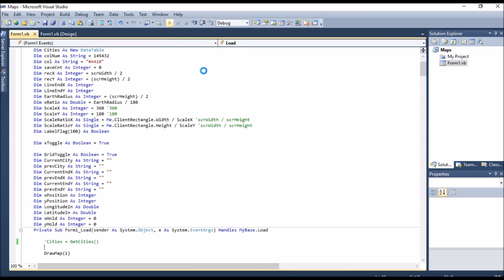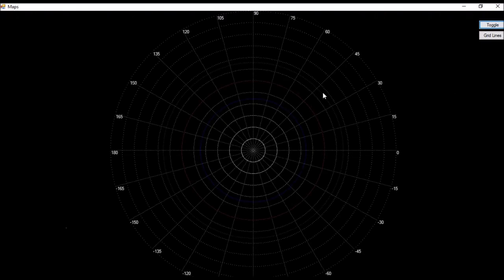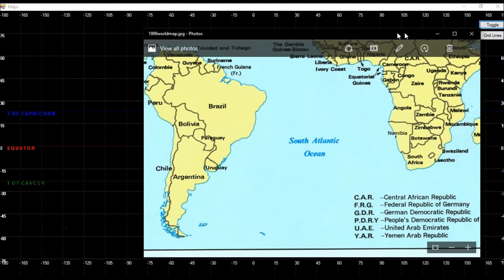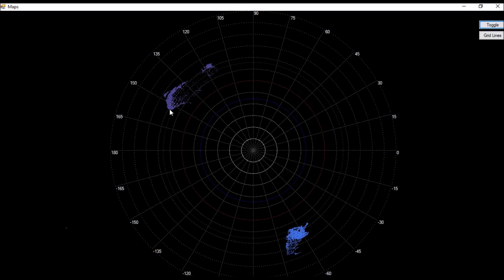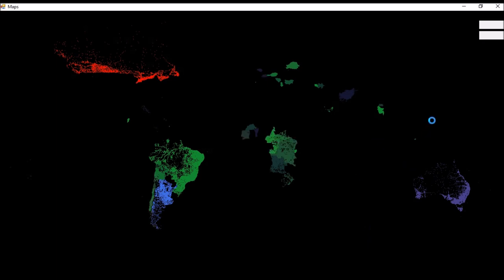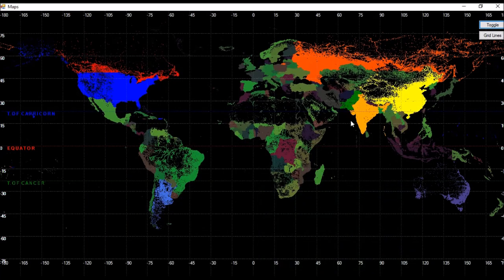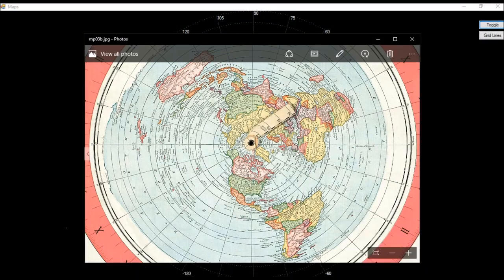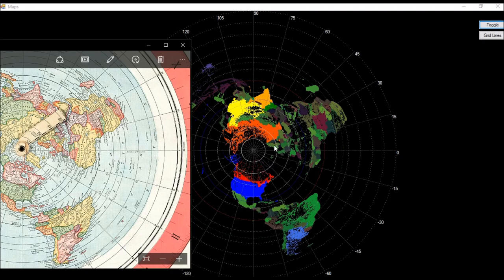Latest Flat Earth Map 2016 !! Full Version